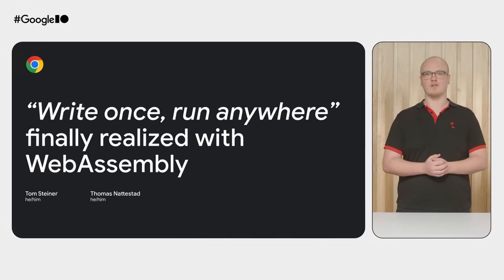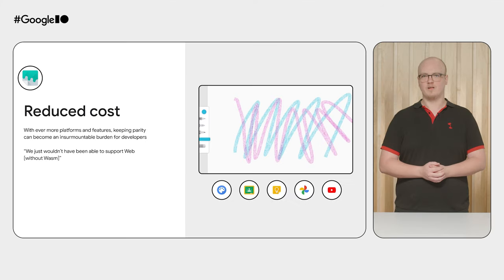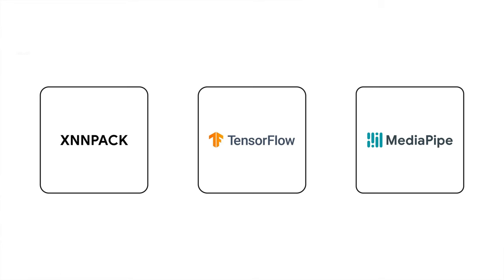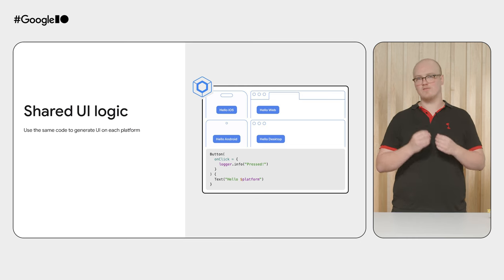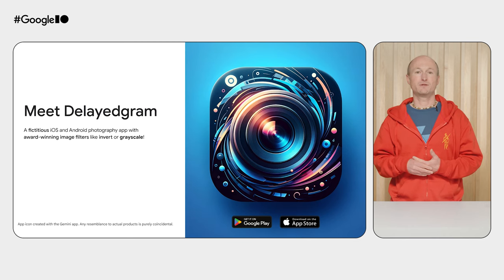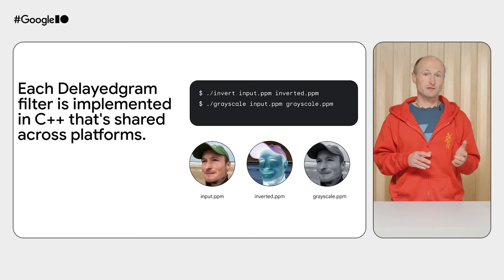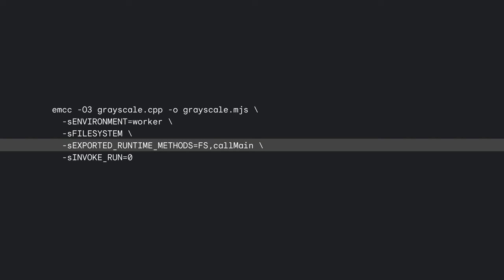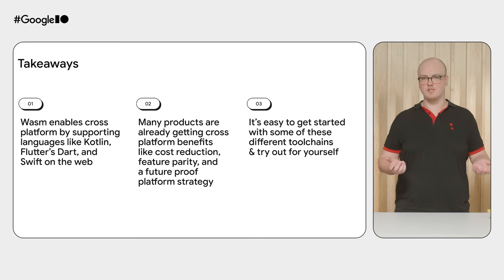Write once, run anywhere finally realized with WebAssembly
In this talk, we'll share how Goodnotes ported their award-winning iPad app to the web thanks to WebAssembly, and SwiftWasm specifically. Next, we'll give an overview of how WebAssembly is being used by various product teams at Google including Google Photos, Sheets, Meet, and others.

Speakers: Thomas Steiner, Thomas Nattestad

Products Mentioned: Web Assembly (Wasm)